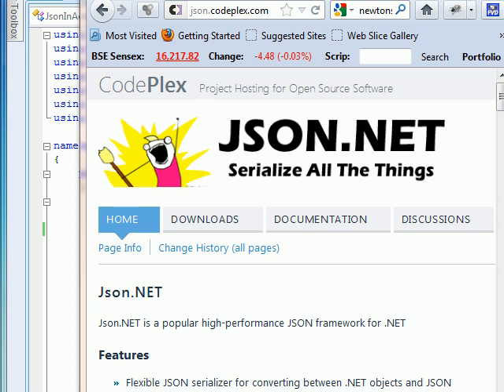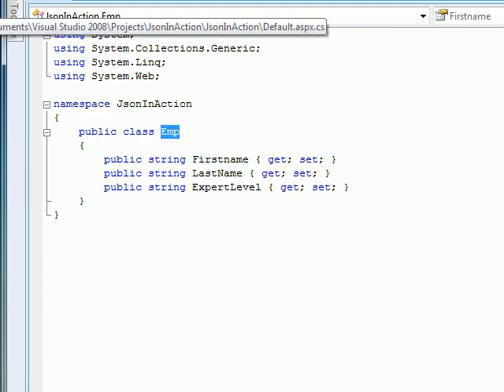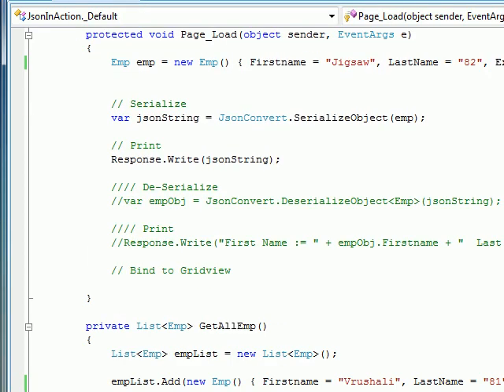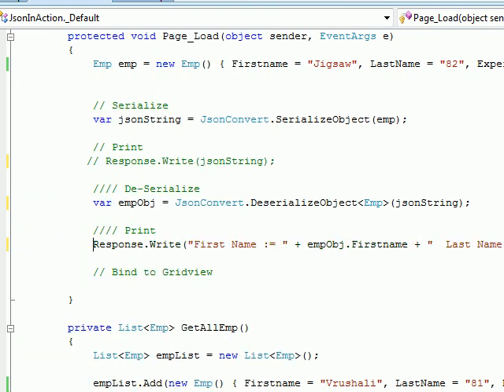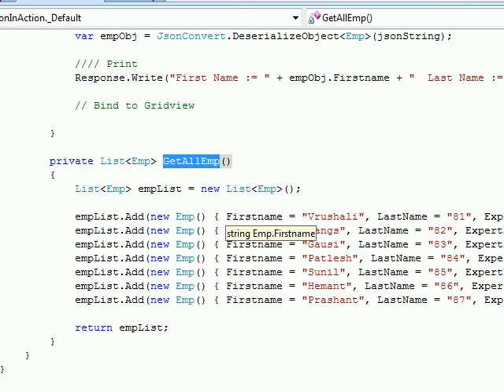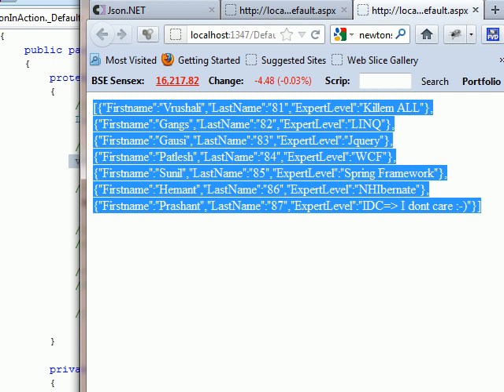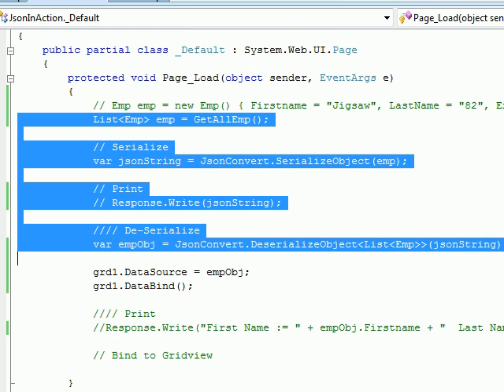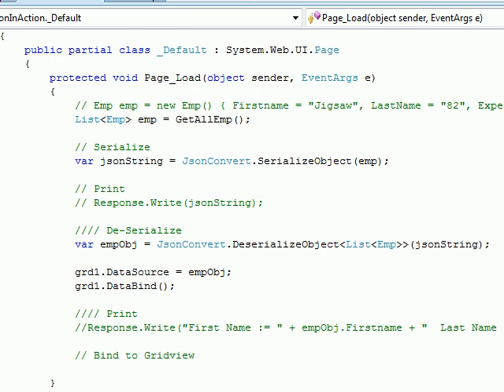Json Serialization / Json DeSerialization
This video has an audio problem. so please visit the following link for better presentation